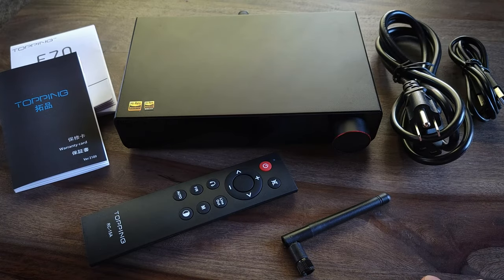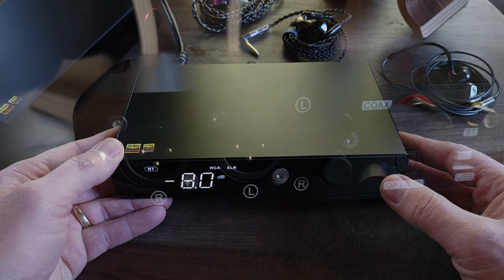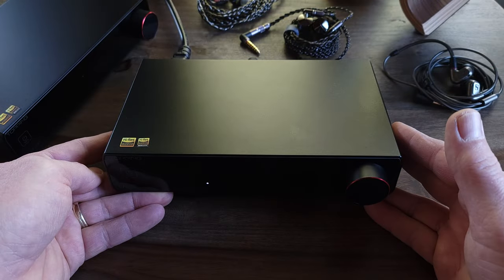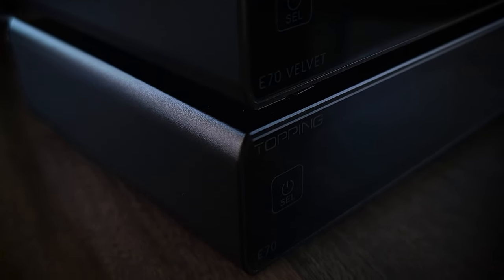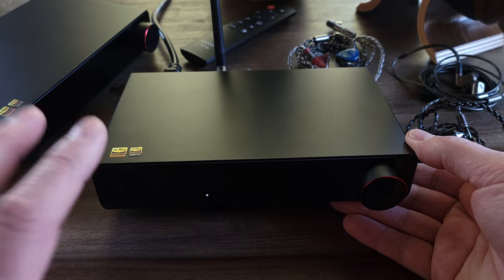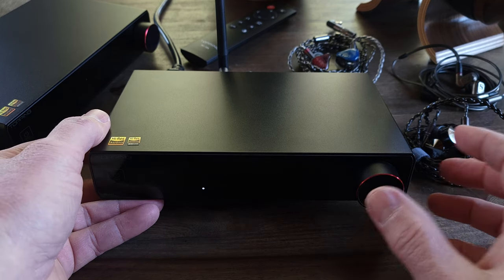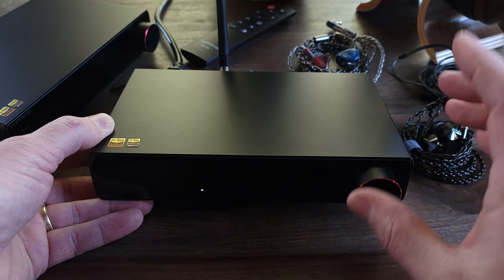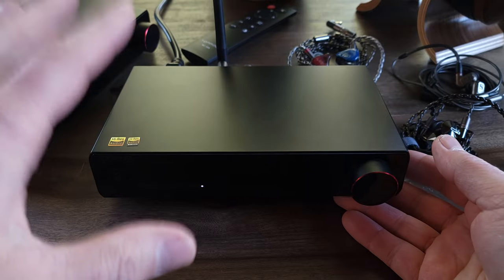The Topping E70 Desktop DAC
The Topping E70 Desktop DAC and E70 Velvet comparison